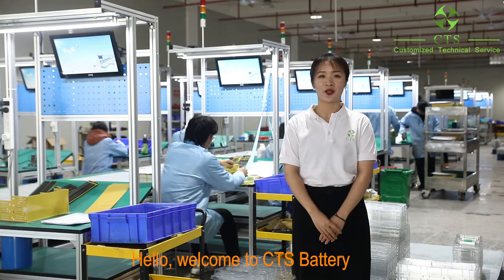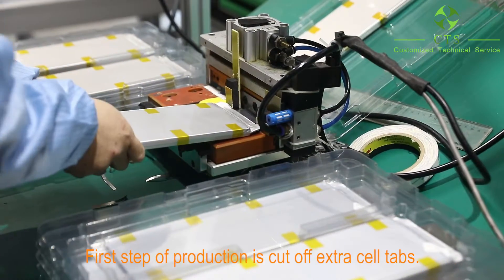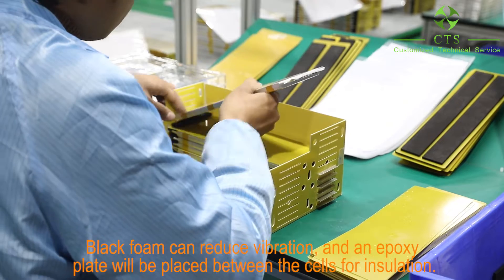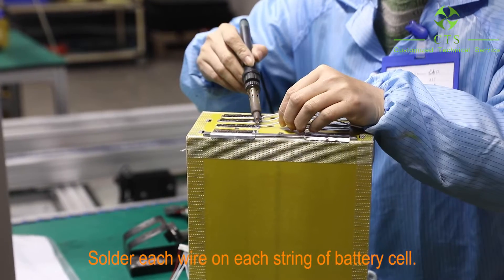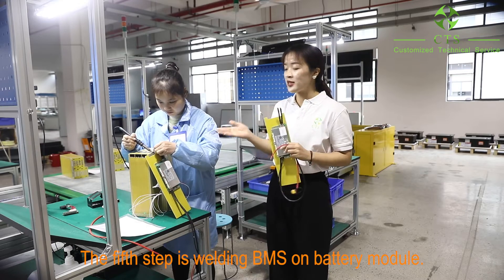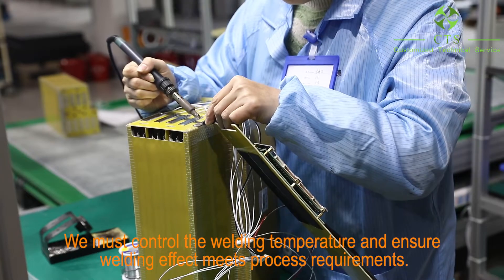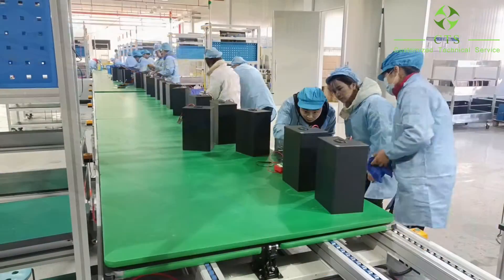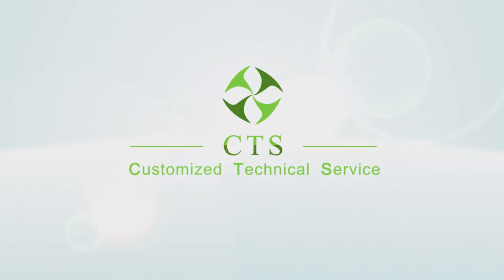CTS ODM 72V 50ah lithium ion battery _ Factory Production Process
From the battery cell to the battery pack,CTS controls every production link in stric accordance with the ISO9001 standard, arranges quality inspectors to check the process details to ensure the safety of the battery,and presents the best products to every customer.